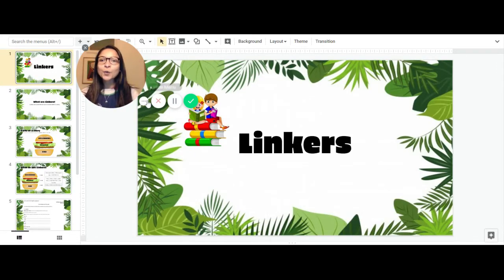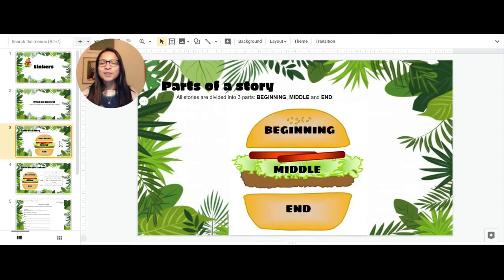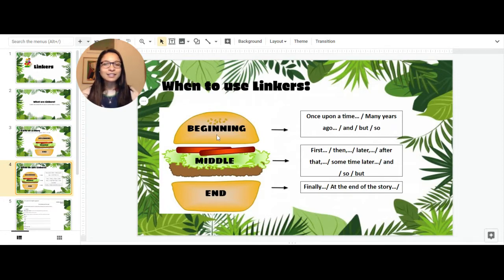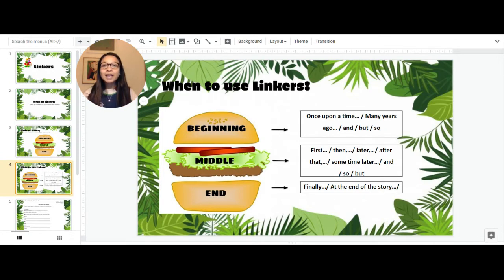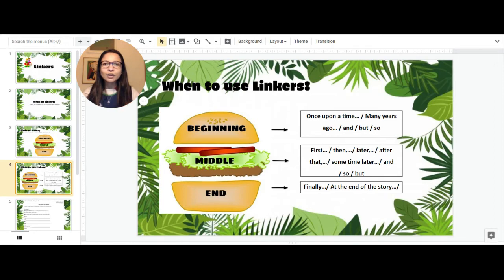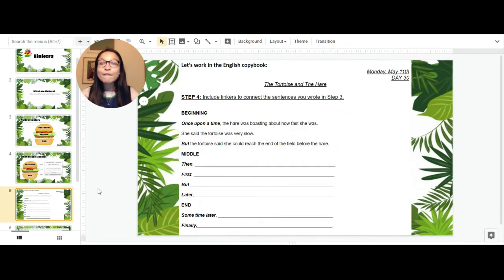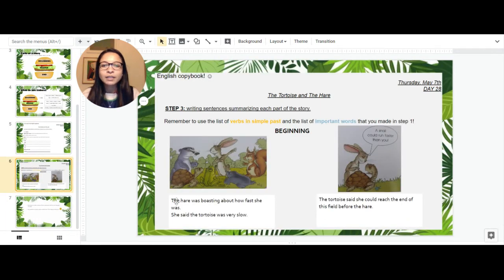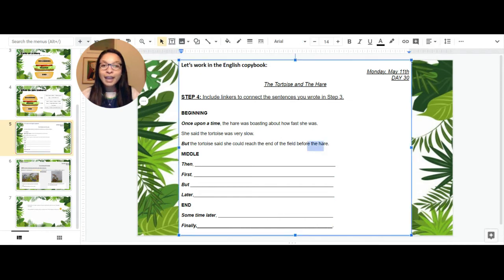Fable: The tortoise and the Hare. Written Retelling Step 4.